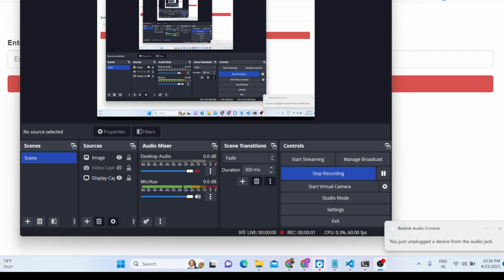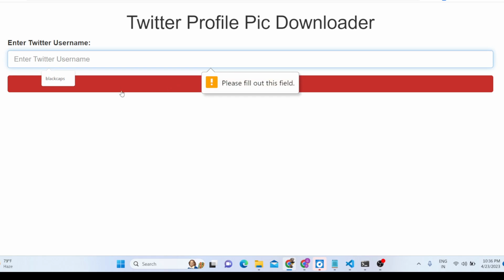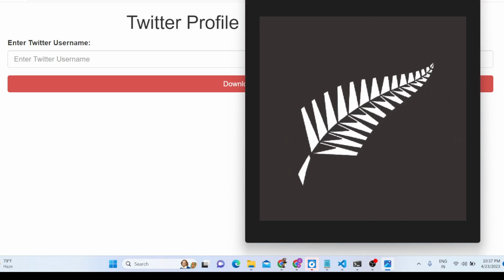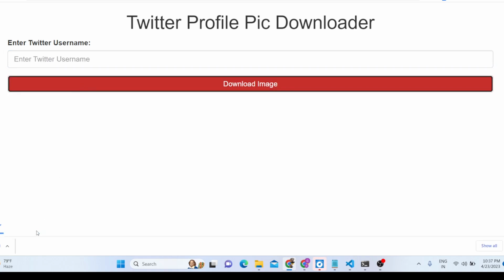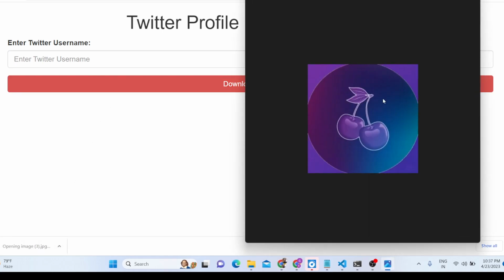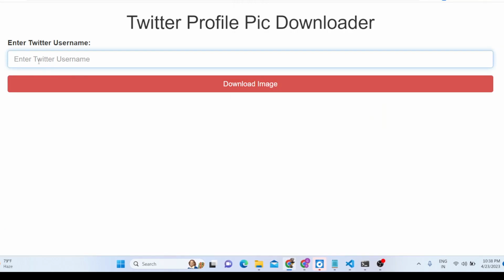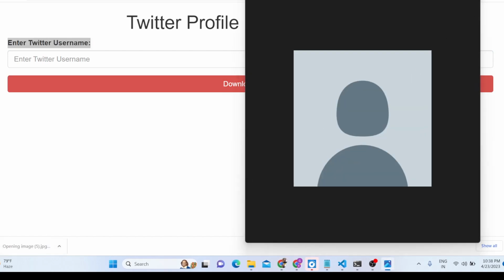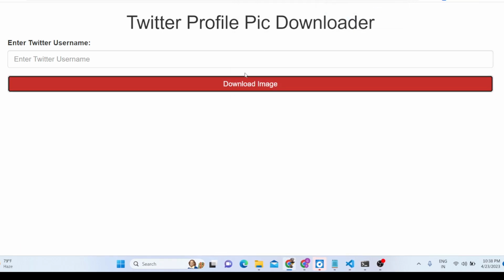Javascript Twitter API Tutorial to Download Profile Picture of Username in Browser